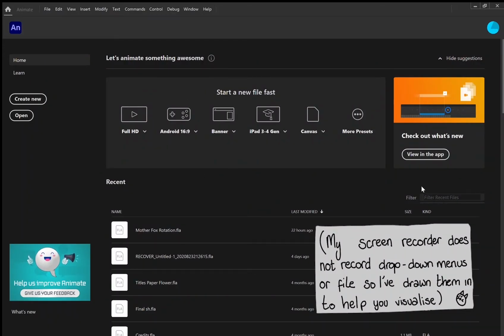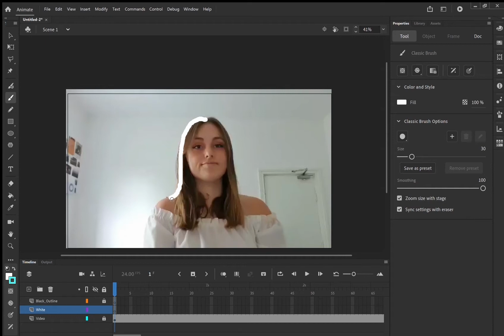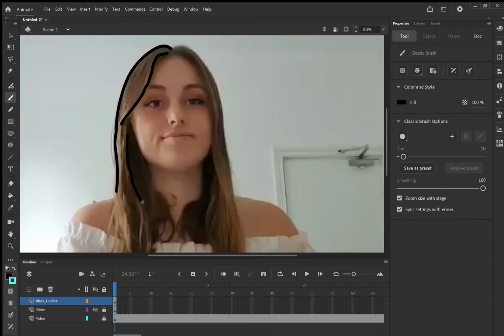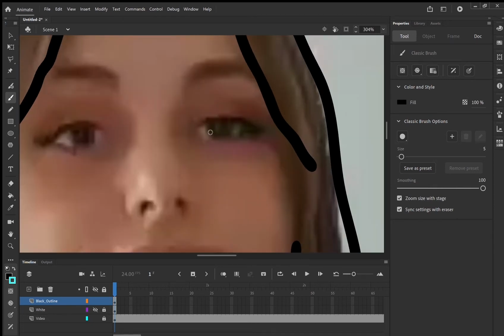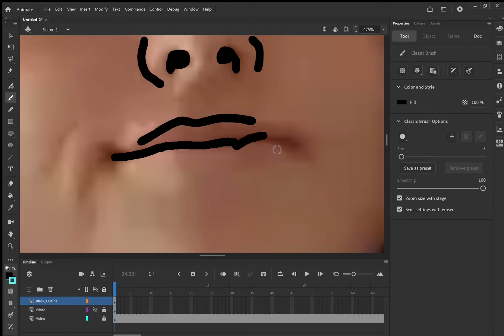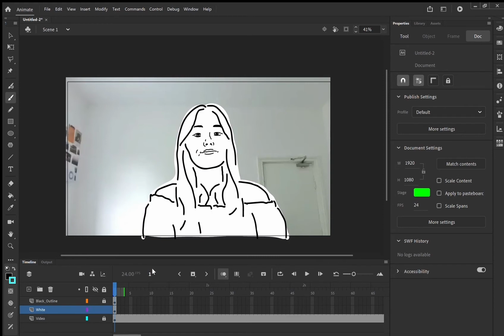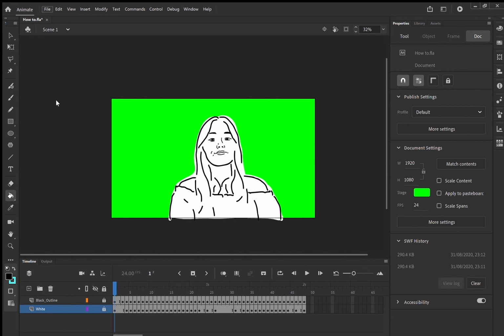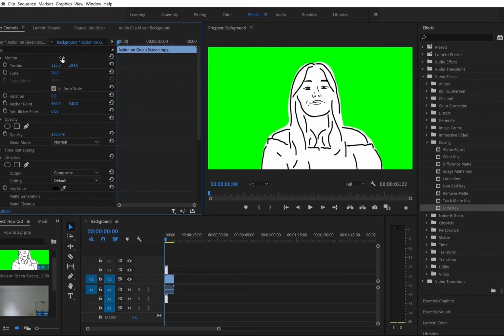How To: Rotoscope. A beginners guide to animation techniques.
A basic tutorial on how I use rotoscoping in my short films.